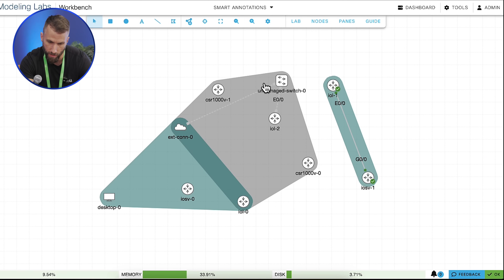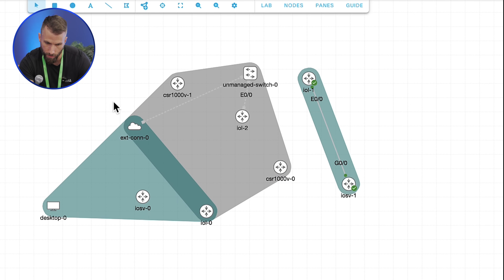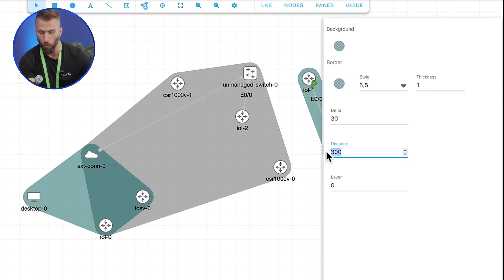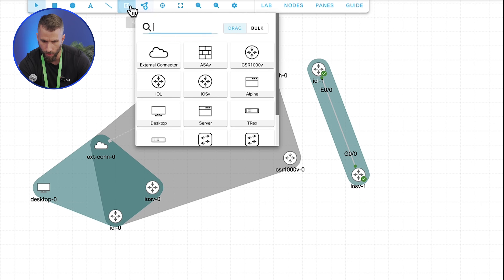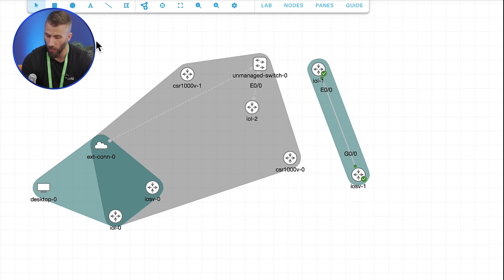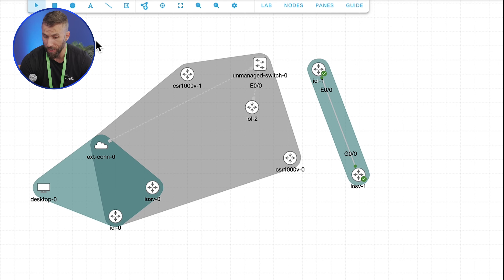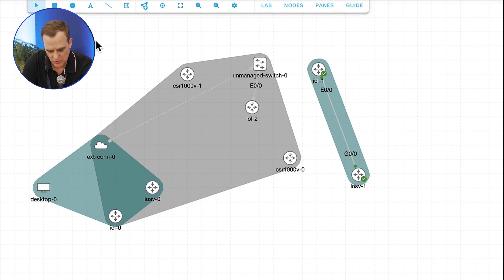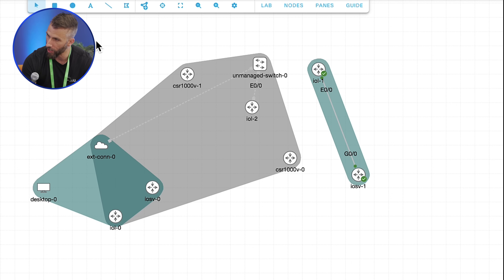CML 2.8 and HUGE Giveaway! 10 x CML Licenses to be won!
Big Thank You to Cisco for sponsoring my trip to Cisco Live and this video!

We are giving away 10 CML Licences for free.

// MY STUFF //

// MENU //
0:00 - Intro
0:35 - User Requests for Updates
1:24 - CML 2.8 Exciting Updates
1:56 - Timeframe for 2.8 Release
2:04 - First-Time Demo of 2.8
4:07 - Cool Upcoming Features
4:18 - Conclusion